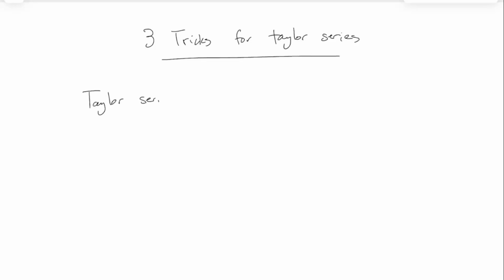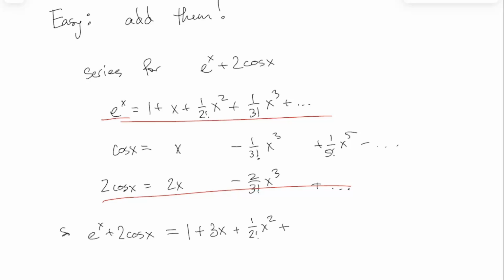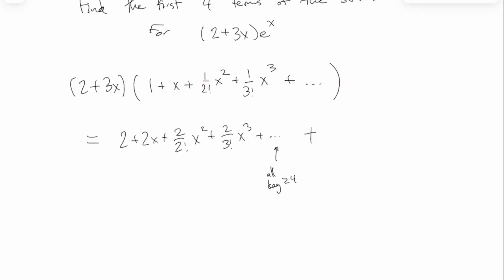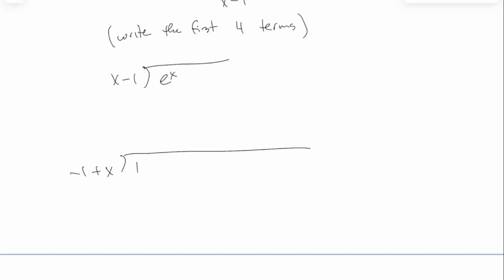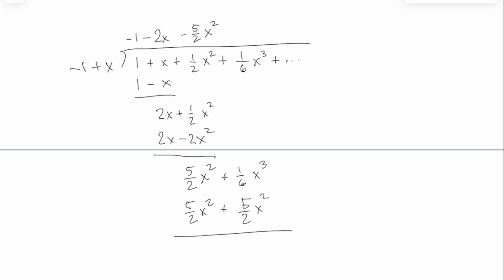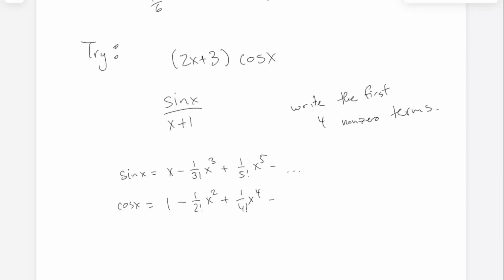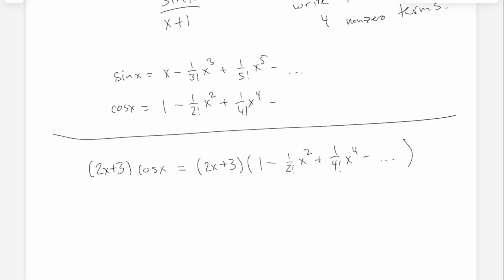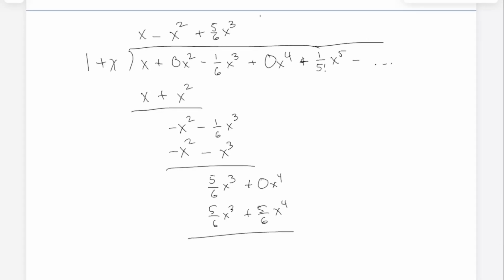Calculus II ep36: 3 cute Taylor tricks (Dec 6, 2024)